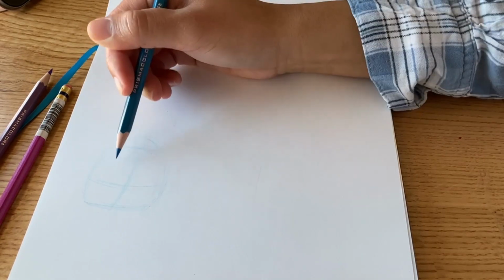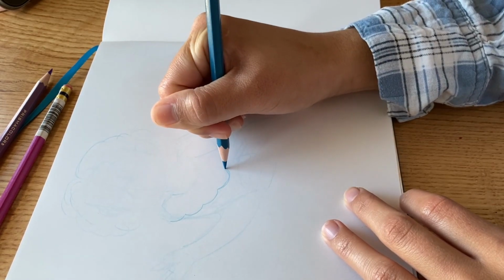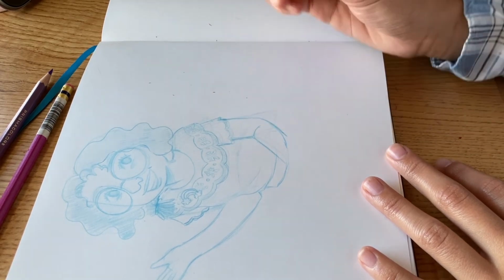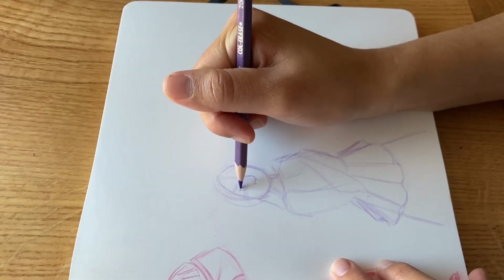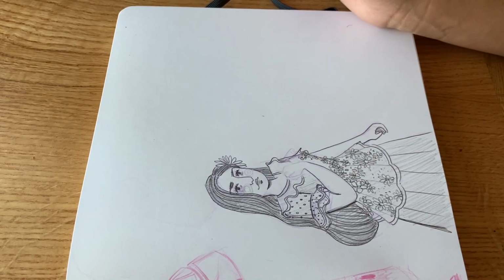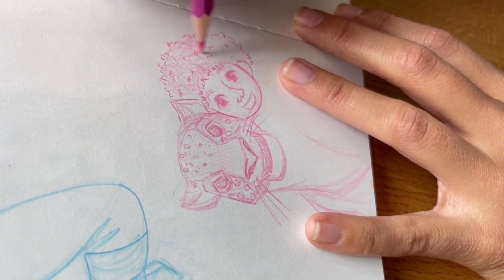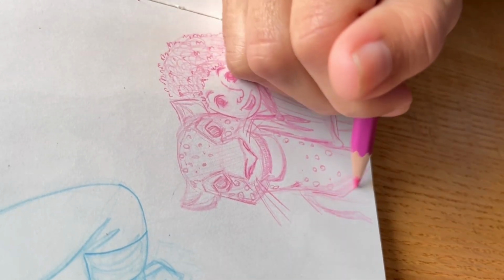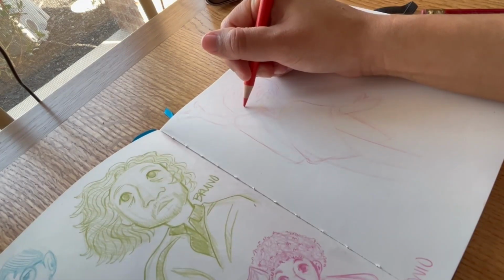Drawing characters from ENCANTO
Watch me draw the familia Madrigal from ENCANTO while I fangirl about all the things I absolutely LOVED about this movie (but not everything I loved about the movie because, let's be honest, I could talk all day about Encanto). What was your favorite part about Encanto?

Music Credits
* Song Title: Ascent
Artist: Purrple Cat
* Song Title: High Tide
Artist: Kupla
* Song Title: Floral Cosmos
Artist: Gemp
* Song Title: Forest Lullaby
Artist: BIDØ
* Song Title: Space Birds
Artist: Gemp
* Song title: Imagination
Artist: Xander
*Song Title: Differences
Artist: Xander